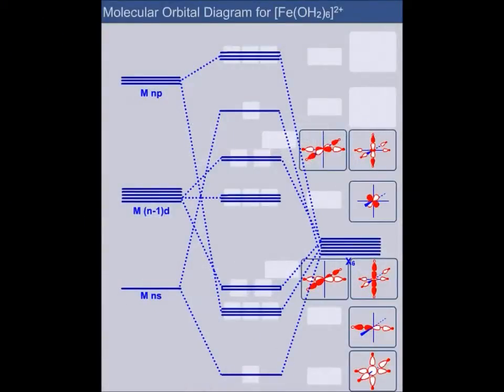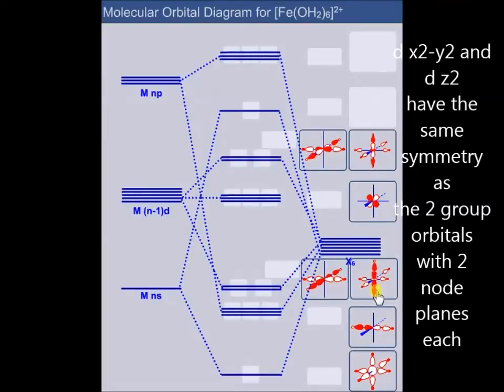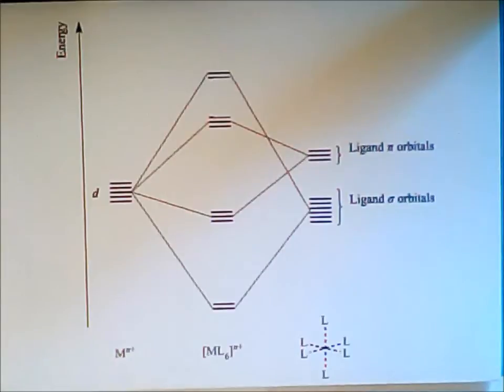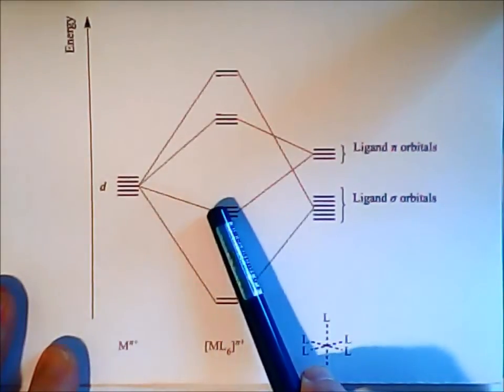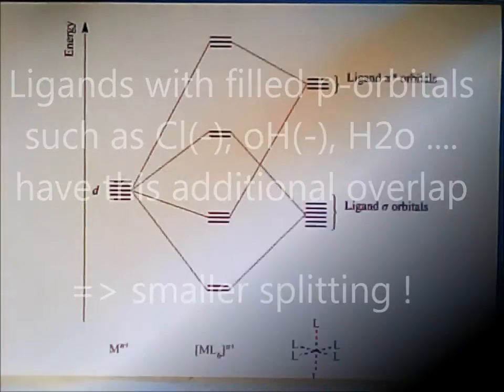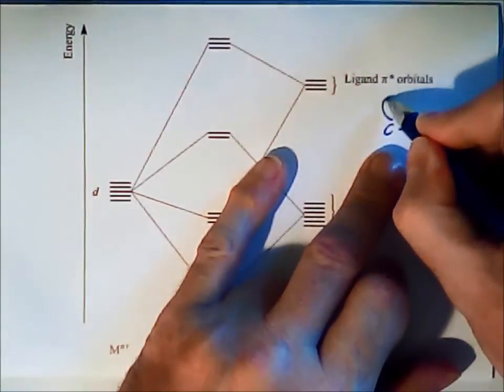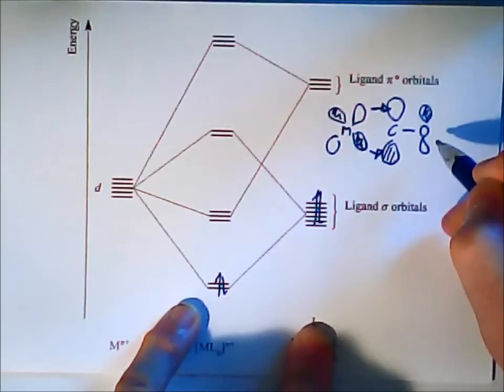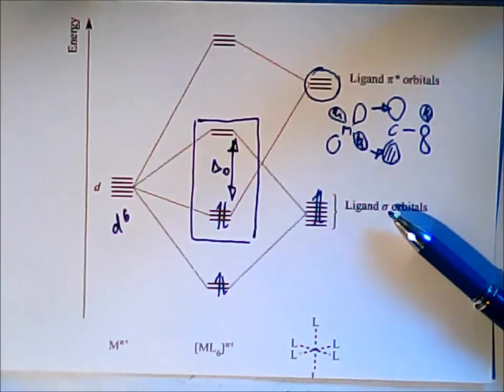Info from Dr. Chris, Phayao University: Ligand Field Theory (3)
Last Part - review about Ligand Field Theory for transition metal complexes, and especially the interaction of metal orbitals with pi-orbital ligands